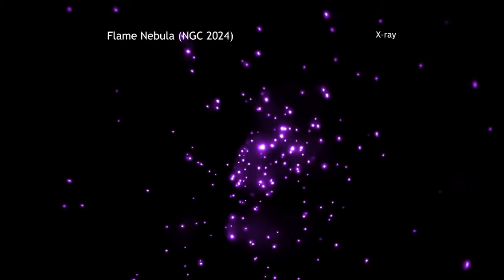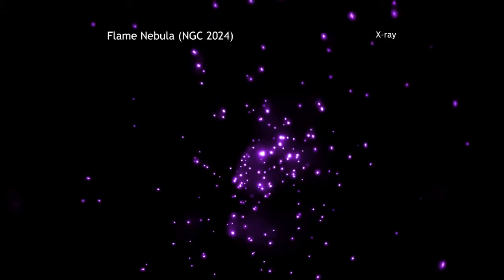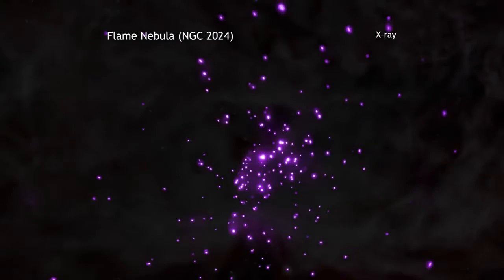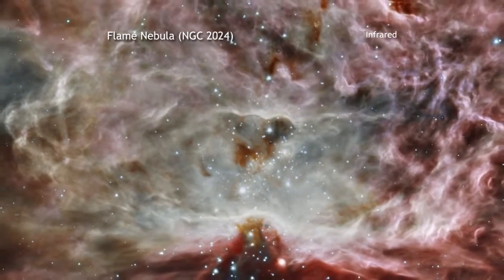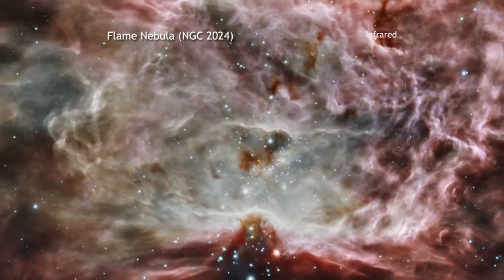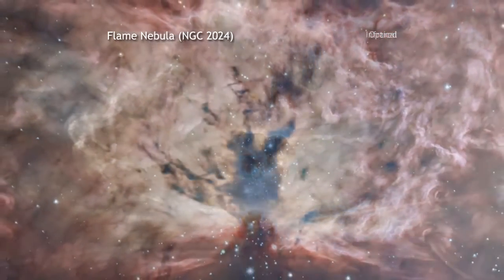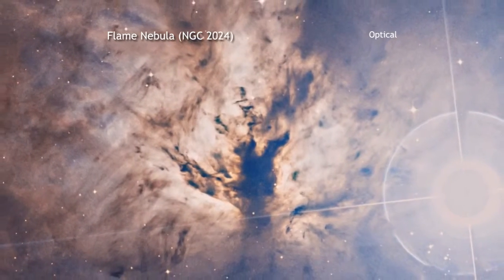A Tour of Flame Nebula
A new study of NGC 2024 and the Orion Nebula Cluster show stars on the outskirts of these clusters are older than those in the middle.